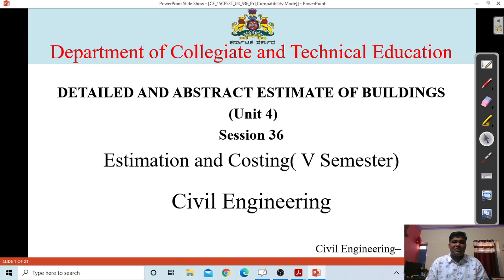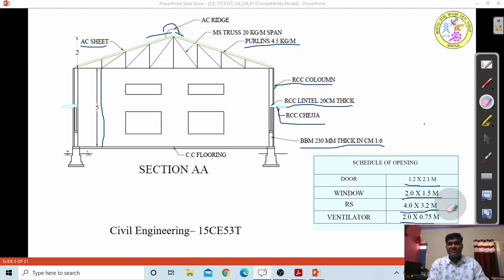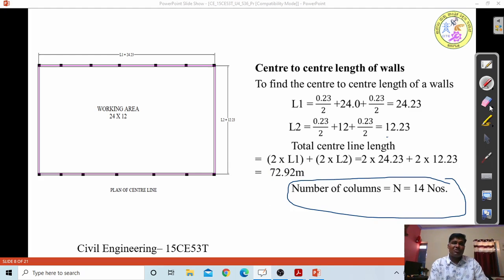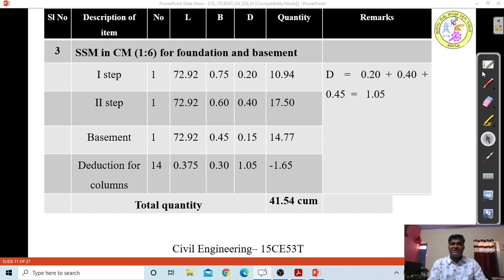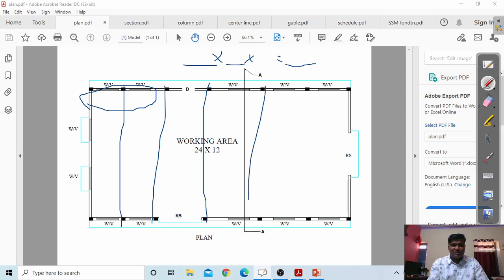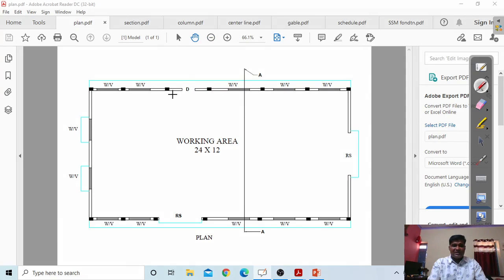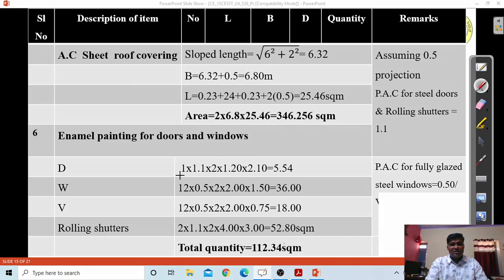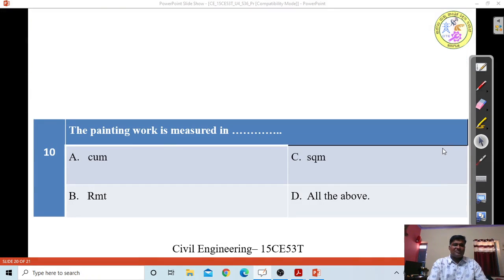CE_15CE53T_U5_S36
Estimation of quantities for pitched roof using center line method